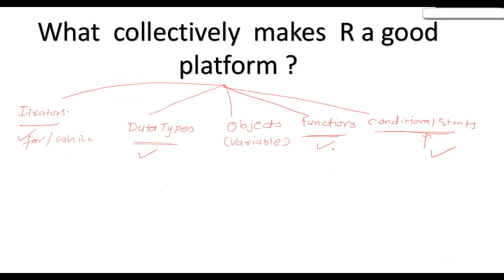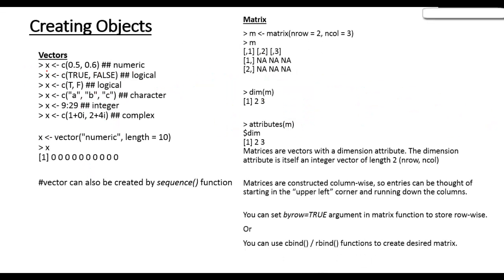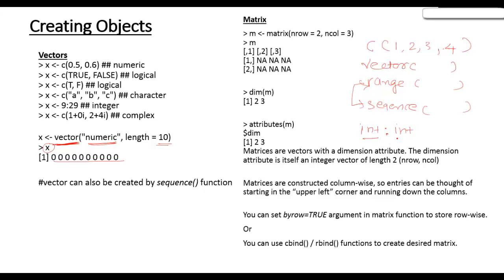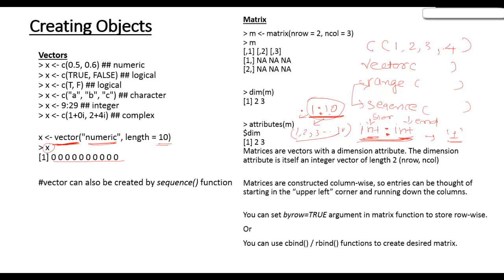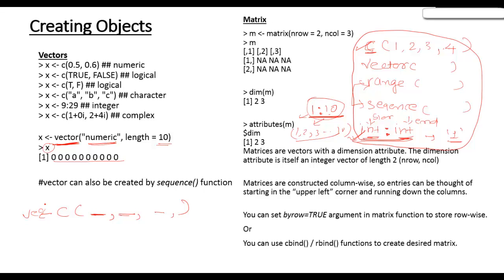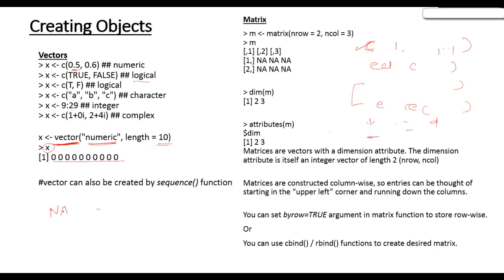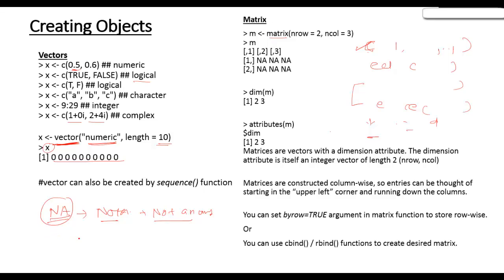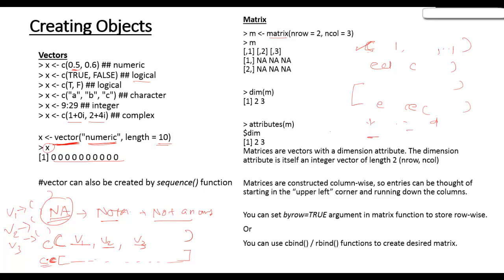introduction to R : vector and matrix